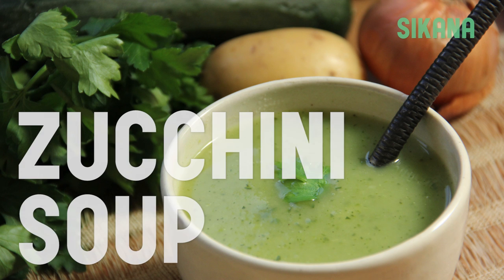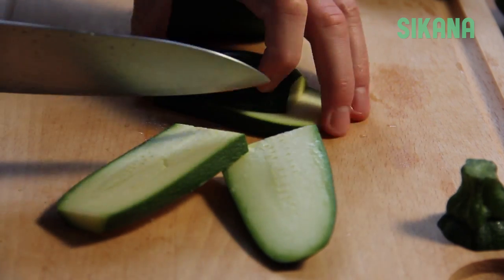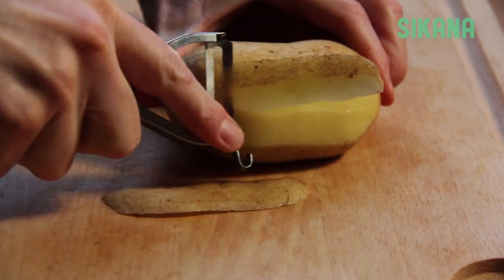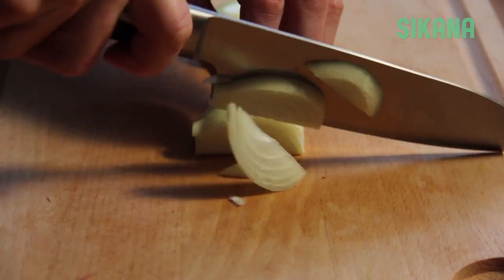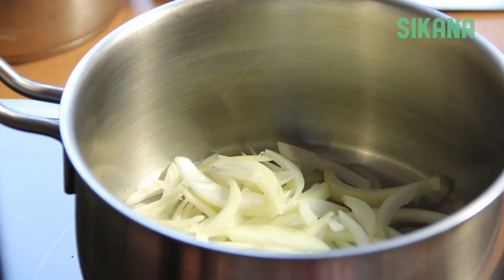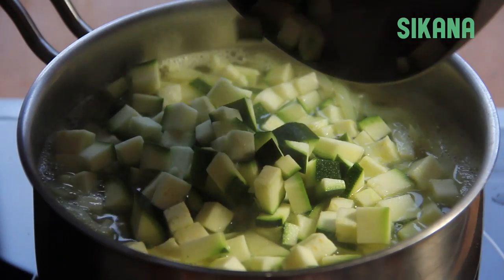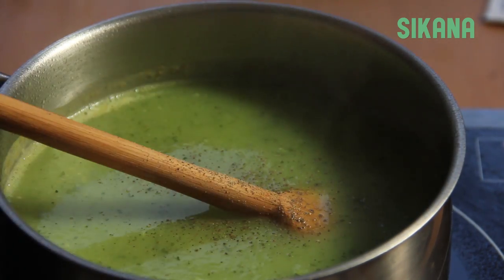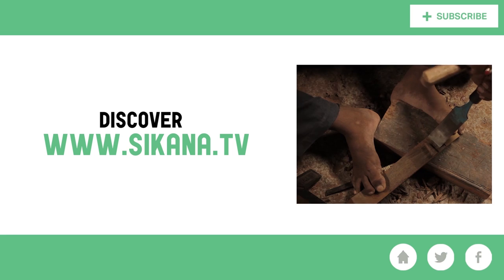Easy recipe: How to make a zucchini soup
You will need :
2 courgettes (zucchini)
1 potato
1 onion
30 fl oz of chicken stock

Translation - Anna